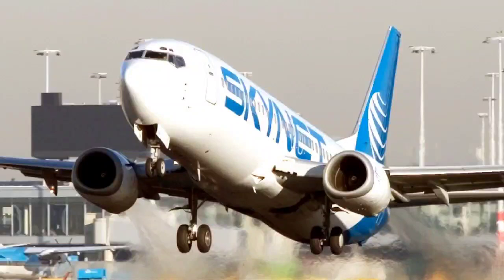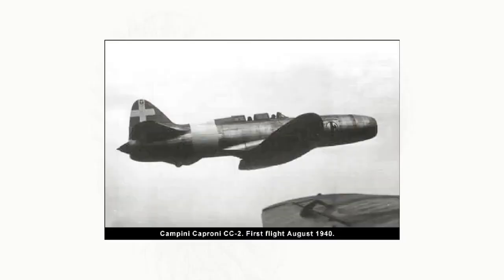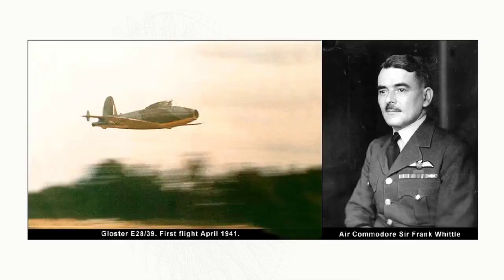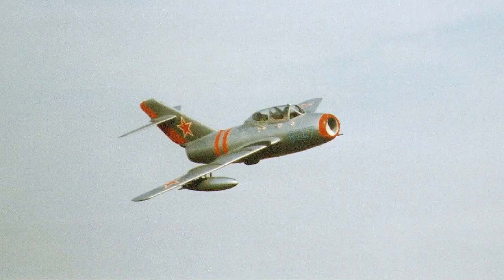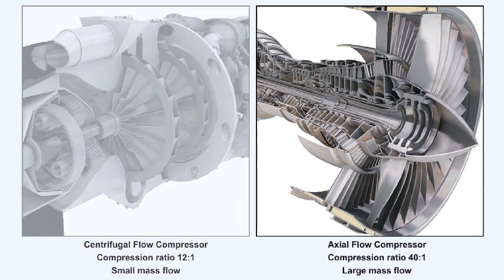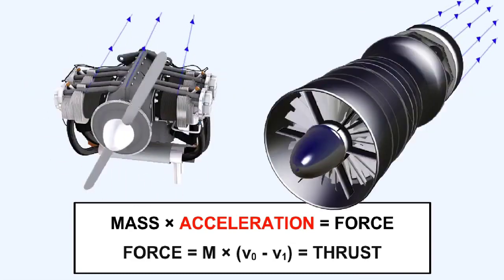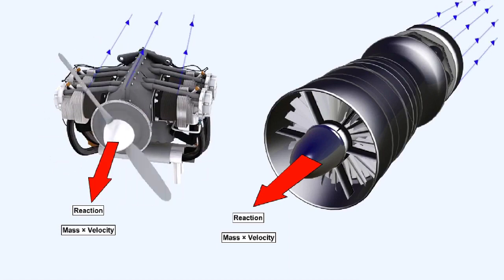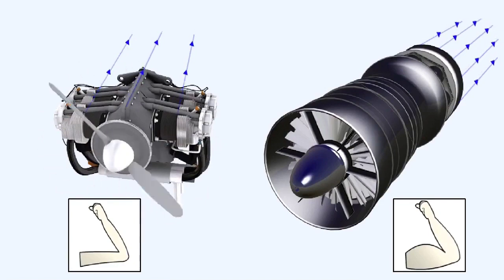EASA PART 66 15 chapter 1 Gas Turbine Engine How To Work Aircraft Engine FUNDAMENTALS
This video provides an overview of Chapter 1: Fundamentals for Module 15 - Gas Turbine Engine. It offers a concise summary to help you grasp the key concepts and lay a strong foundation for your studies. Perfect for learners looking for a quick and clear understanding of this chapter.